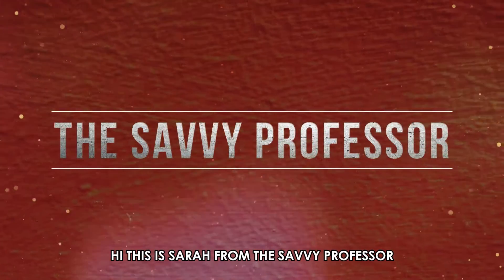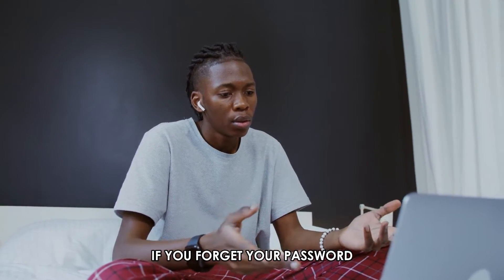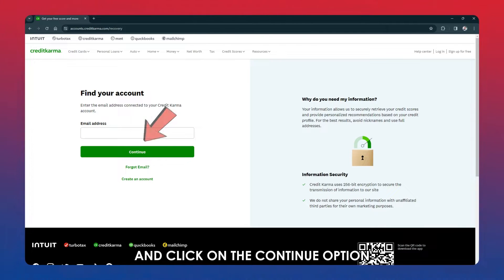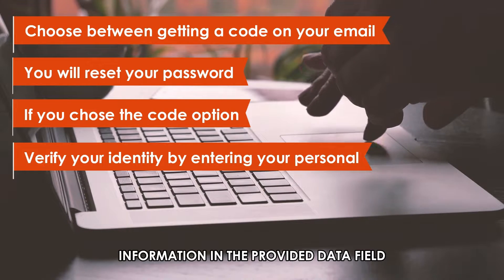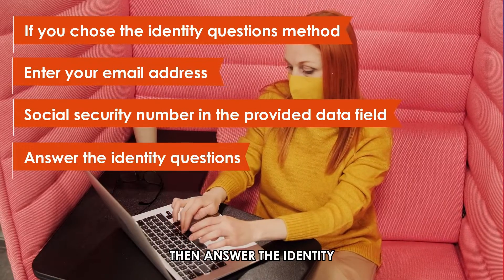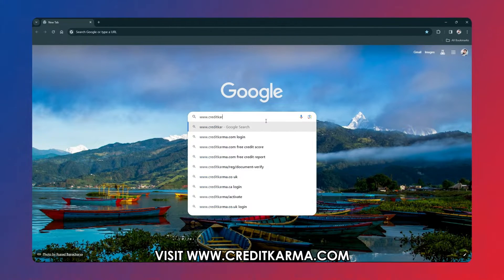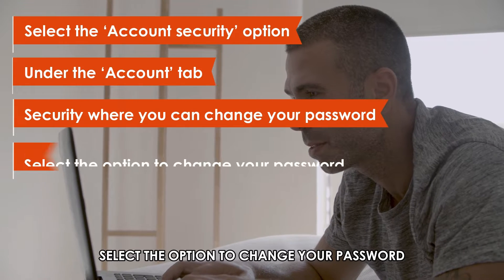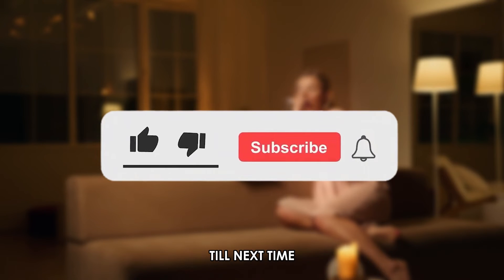How To Change Password On Credit Karma (How To Reset Password On Credit Karma)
How To Change Password On Credit Karma (How To Reset Password On Credit Karma). In this video tutorial I will show you how to change password on credit Karma.

Through the credit karma website

Here are the steps if you forgot your password;

• Navigate to your preferred browser, such as Google Chrome.
(the link is in the description).
• Choose between getting a code on your email or answering identity questions as a way in which you will reset your password.
• If you chose the code option, verify your identity by entering your personal information in the provided data field, entering the code sent to your email address, and then updating your password.
• If you chose the identity questions method, enter your email address and social security number in the provided data field, then answer the identity questions that you’ll be asked to reset your password.

Here are the steps if you remember your password but you want to change it anyway;

• Navigate to your preferred, such as Google Chrome.
• Next, log in to your account using your user login credentials.
• Select the ‘Account security’ option under the ‘Account’ tab. It is in the security where you can change your password.
• Select the option to change your password; enter your old password and a new one you can remember.
• Confirm your new password to change your password successfully.